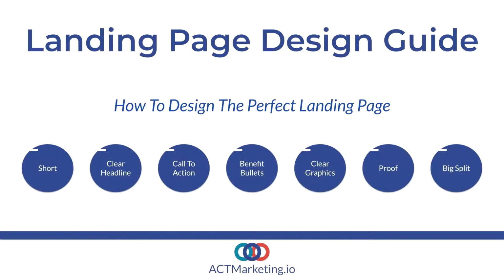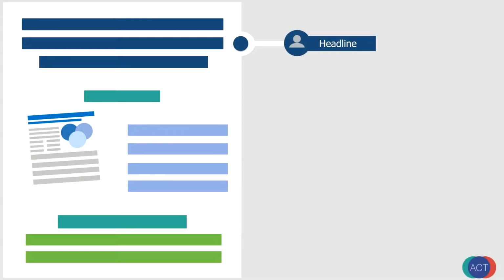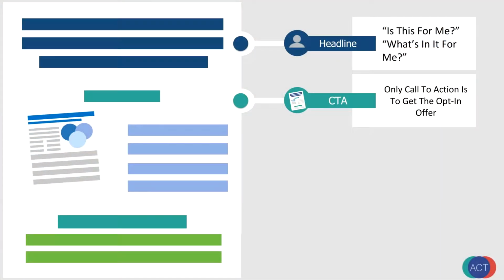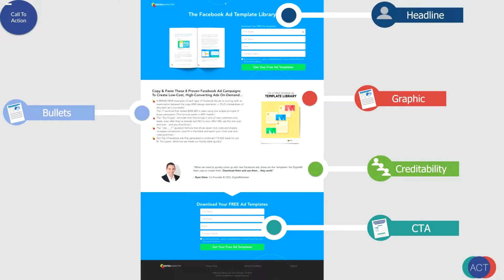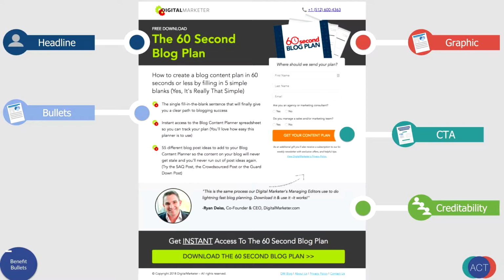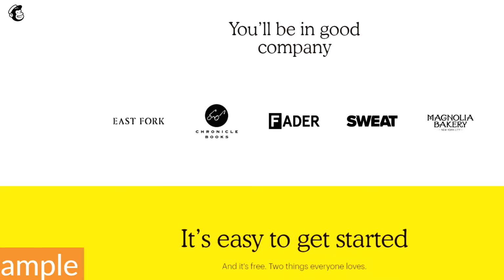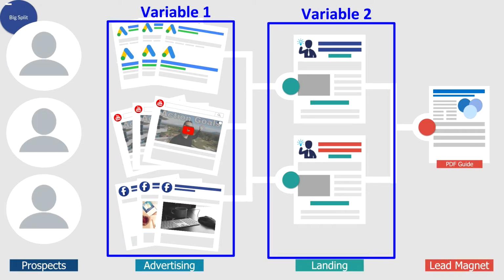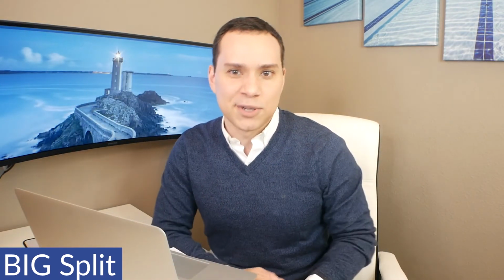Design The Perfect Landing Page - 7 Tips for Optimizing Your Website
What makes a high converting landing page successful? Easily design a high converting landing page for your business and stop sending traffic to you home page!

Table of Contents:
0:22 - Intro
0:29 - Key To Success
1:21 - Short
2:27 - Landing Page Design
2:46 - Clear Headline
5:17 - Call To Action
6:50 - Benefit Bullets
9:41 - Clear Graphics
10:56 - Proof
12:46 - BIG Split
16:26 - Outro

Build the Best Landing Page That Converts

Designing a successful landing page requires some detailed planning and a lot of testing.

The quality of your landing page design can definitely influence how your sales offer is perceived.

Ultimately, if your landing pages don’t look good—or follow some best-practices—your conversions can suffer.

That’s why in this tutorial, if you want to know how to create a high converting landing page,

If you want to capture more targeted leads, then your landing page web design has to convey your message well.

I share with the best practices of creating a beautiful landing page design your audience will surely love!

We’ll go through the 7 keys to creating the best landing page and some web design examples

so you can start to figure out how to apply these for your own business.

Landing pages that are well designed often convert better than those that aren’t, and the difference can be dramatic.

Use this simple 7-point checklist to insure your page is optimized to collect qualified leads.

Done right, your landing page design should support the text on your page and work with all other elements to prompt visitors to take action.

Remember that landing pages are designed to connect with real people!

When one page does better than another it’s more about understanding who your customers are and

what they really care about; not which image or design is “better.”

At the end of the day, when it comes to creating beautiful, effective landing pages,

it’s about combining a sense of design with an understanding of how your ideal market behave when browsing the web.

So, if you want to continually optimize your sales funnel landing page, make sure to….

Keep watching and follow along my practices on creating the landing page that will bring you more leads.

optimizing your lead generation process, creating a winning lead magnet and designing a beautiful landing page for your online business!

Also, checkout my website at Jasonwhaling.com to get my landing page templates so you can bring in more leads.

If you want to grow your business online and get more leads, this is the best place to learn.

I hope this landing page tutorial for beginners guided you on how to create a high converting landing page and

lead magnet to generate more leads and prospects to your business.

If you want to have a landing page that consistently brings in leads, start following this landing page tips I shared with you.